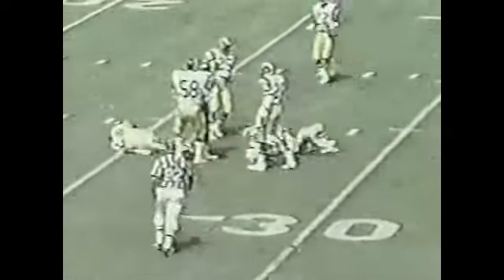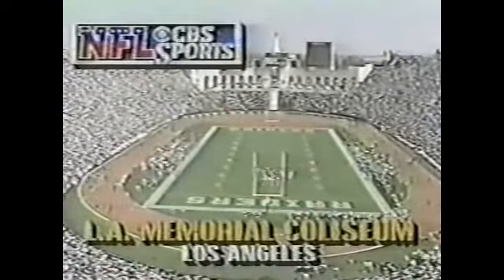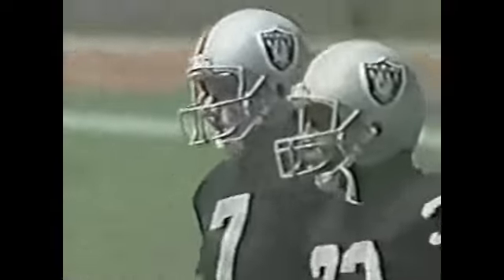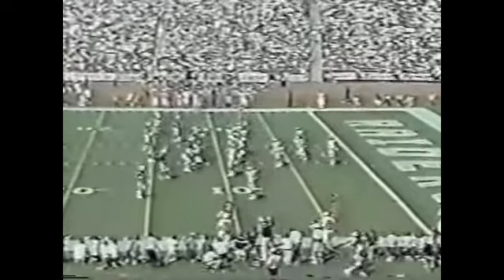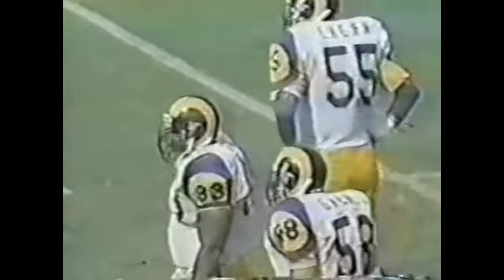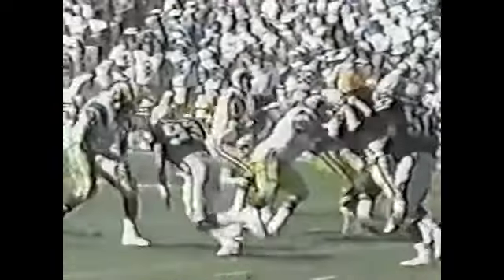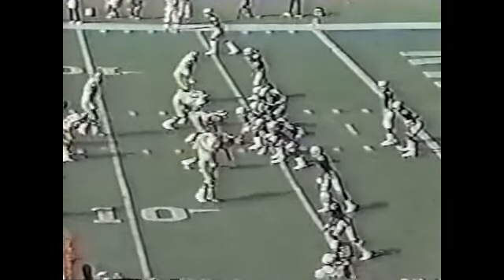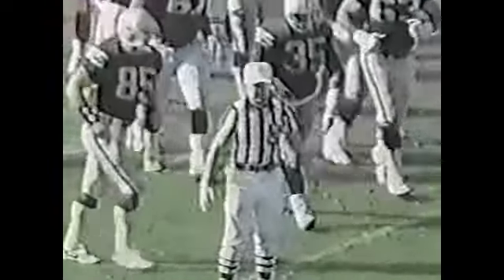1988 Week 3 - L.A. Rams at L.A. Raiders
Los Angeles Rams (2-0) at Los Angeles Raiders (1-1)
Weather: 65 degrees, relative humidity 74%, wind 8 mph
Line: Rams -1
Over/Under: 41
Starting QBs: Jim Everett (Rams), Steve Beuerlein (Raiders)
Network: CBS
Announcers: Dick Stockton, Dan Fouts